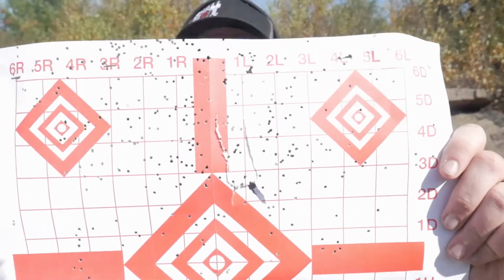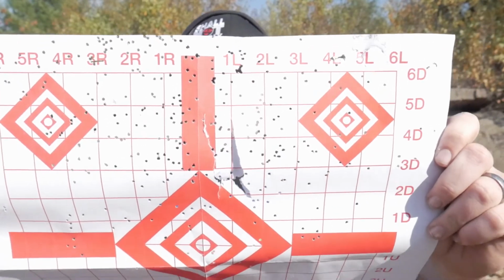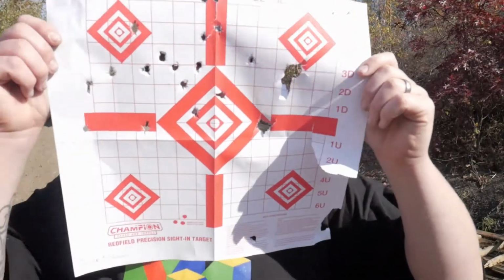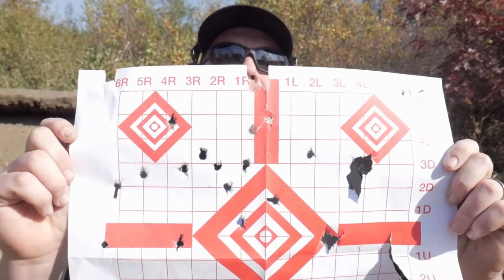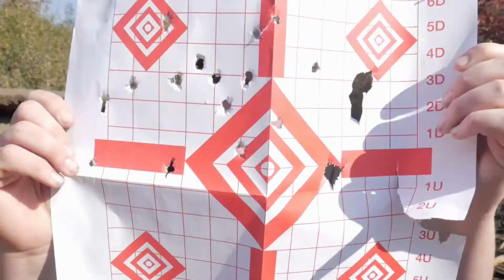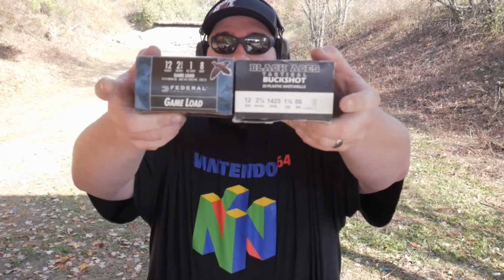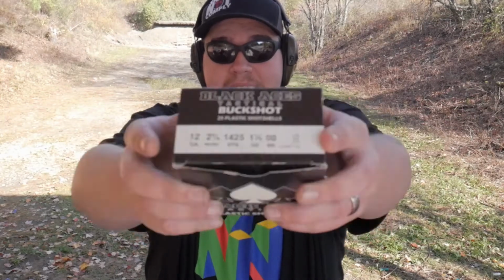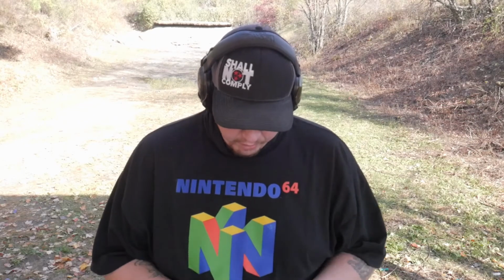Why You Don't Use Bird Shot For Self Defense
Whats Up Everybody Today we have a Great Video on why you should not Use Bird Shot for Home Defense. When ever you get a chance to try out Different types of Buck Shot take the time an see what works better in your Shotgun.

Don't Forget to Smash the Bell to be notified when a New Video Goes Live!

Facebook.com/Eclipseholsters

Parler: @ShootingGalleryNewEngland

In accordance with the rules and regulations set forth by the FTC, this message is too inform you that Shooting Gallery New England  is an affiliate marketer for many different companies.